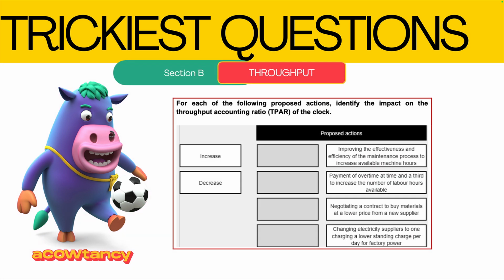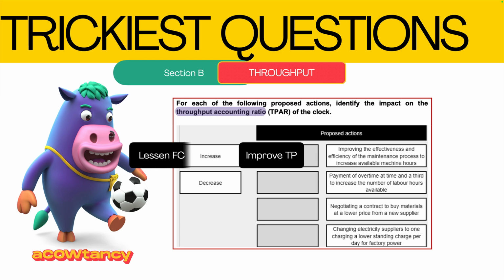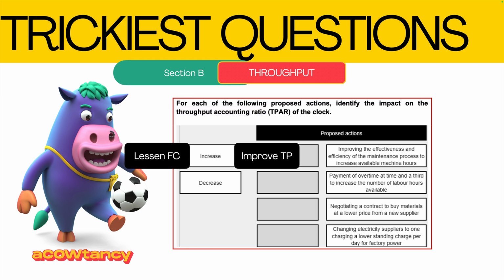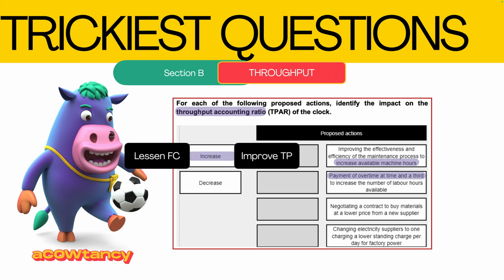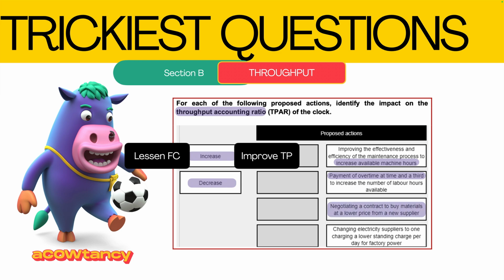ACCA PM Examiners Secrets 7/8: Throughput Accounting Question Explained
Perfect your understanding of Throughput accounting with this explainer video. Explore how it was assessed in the ACCA December 2024 exam. Richard Clarke guides you through the most challenging Section B Exam Questions and provides a methodical approach to answering them effectively, maximizing your potential marks. Watch to the end for comprehensive ACCA PM Exam preparation on this complex topic.